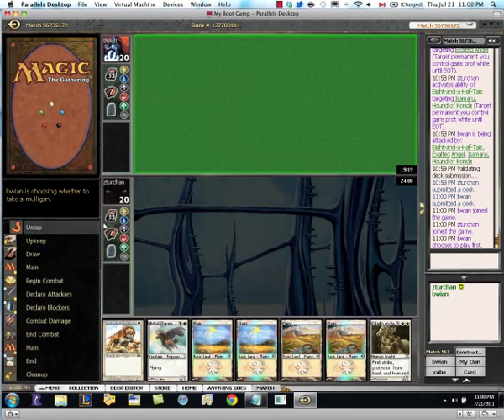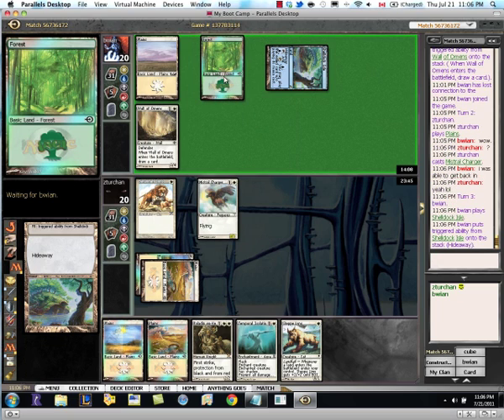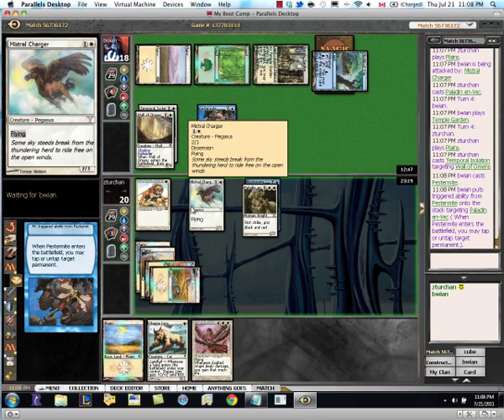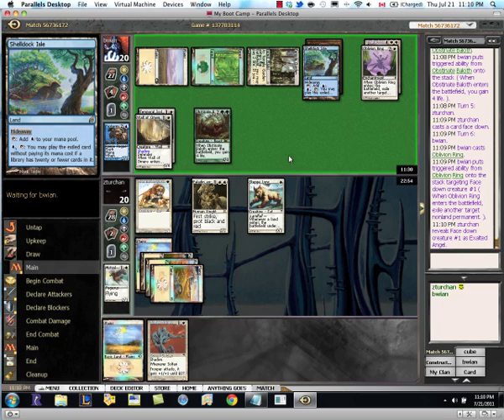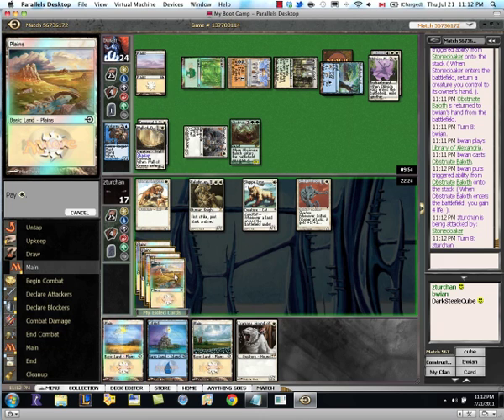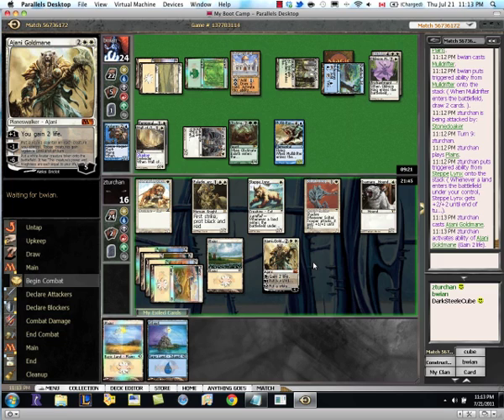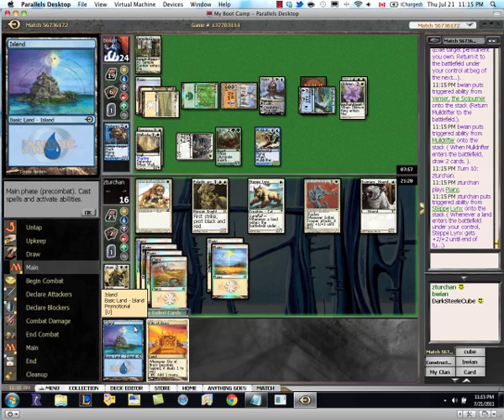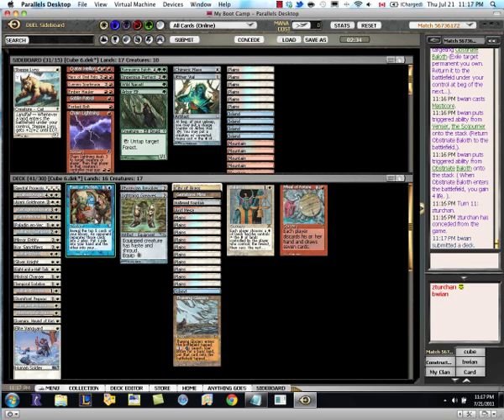Cube Draft 4 - Round 2, Game 2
Zak from power9pro.com battles his way through another cube draft, with such stars as Tim Pskowski (Recent SCG Open winner) and AJ Kerrigan (Writer for SCG and one of the best young players in magic).